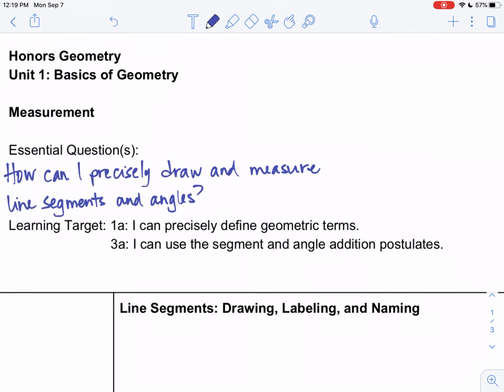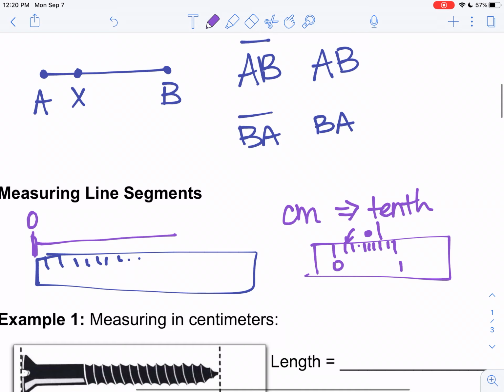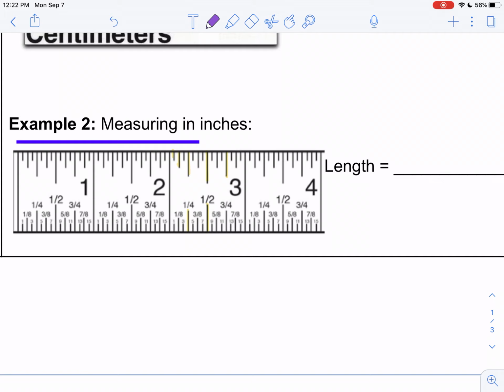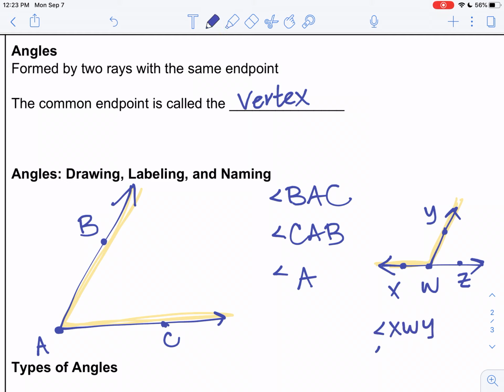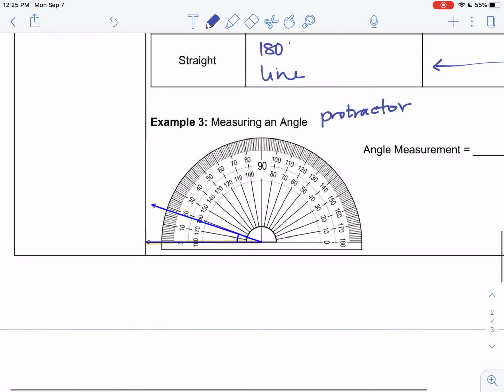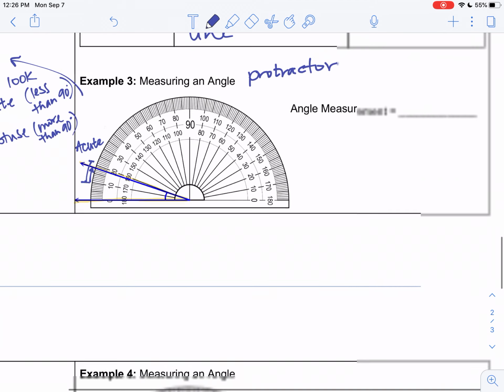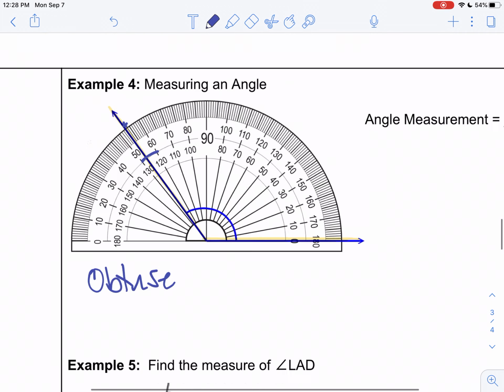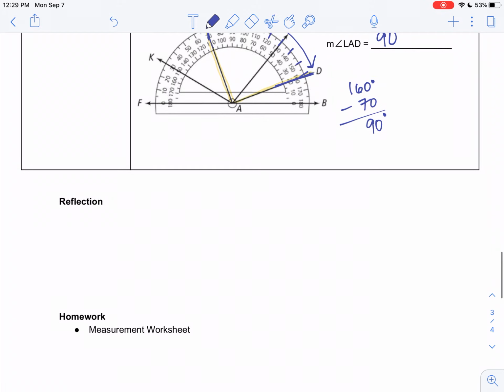Measuring Line Segments and Angles